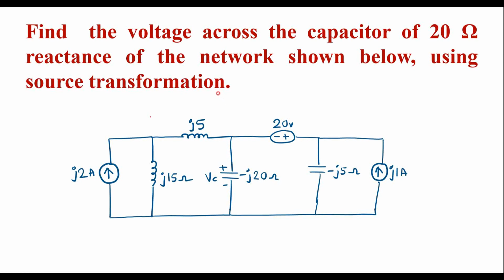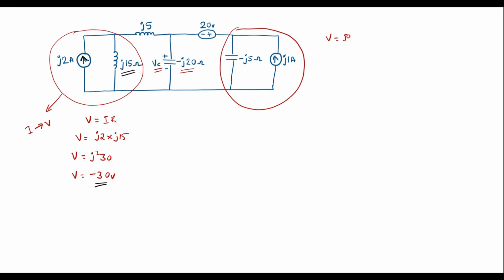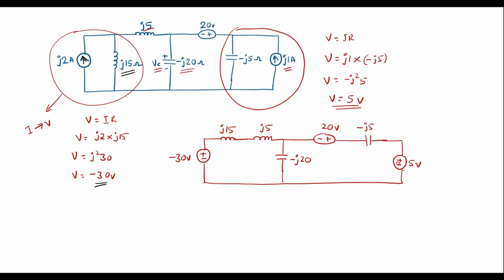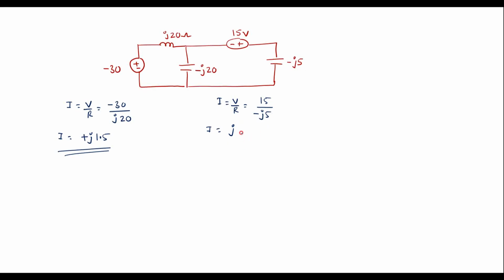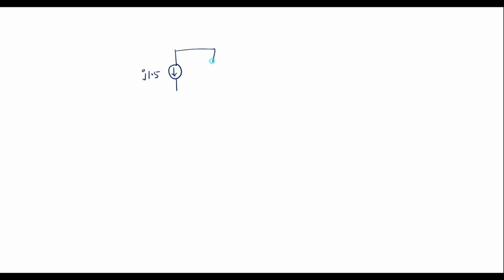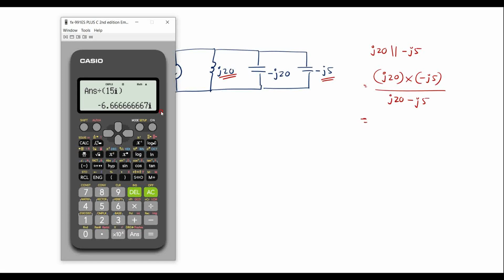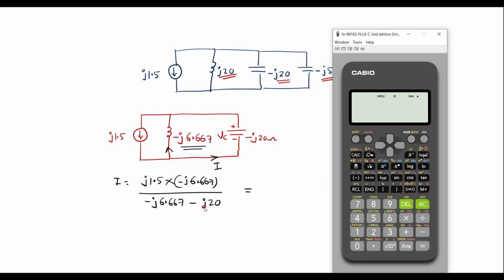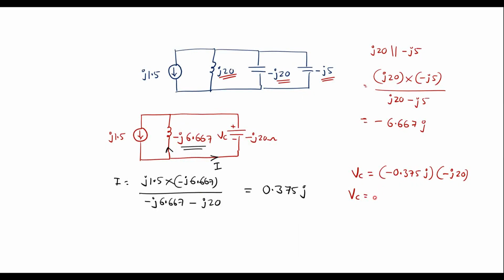Find the voltage across the capacitor of 20 Ω reactance of the network using source transformation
Numerical on source transformation